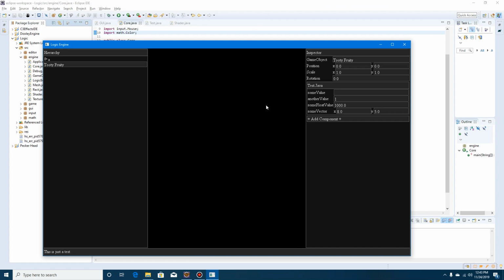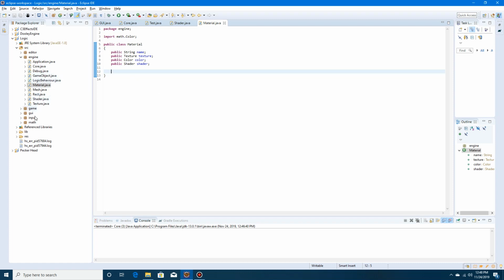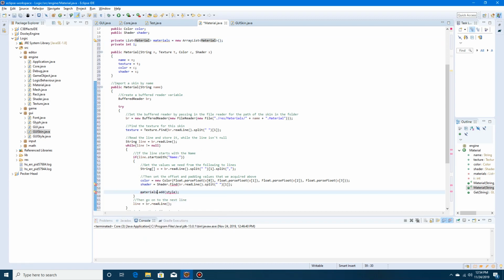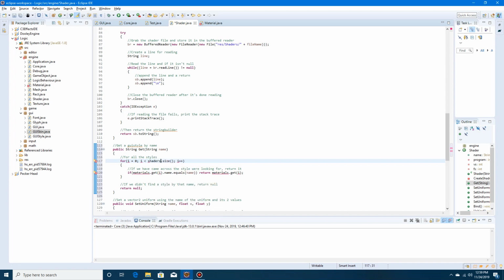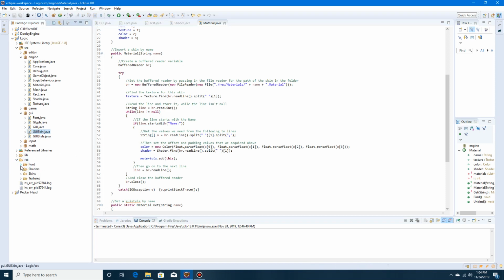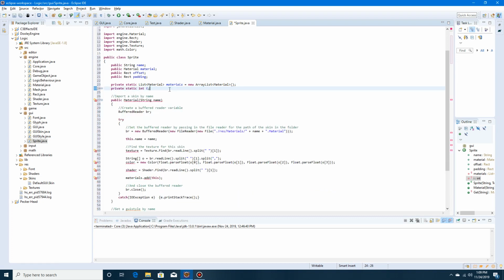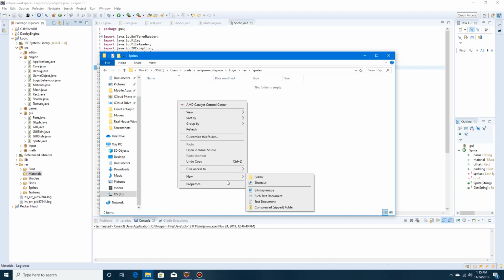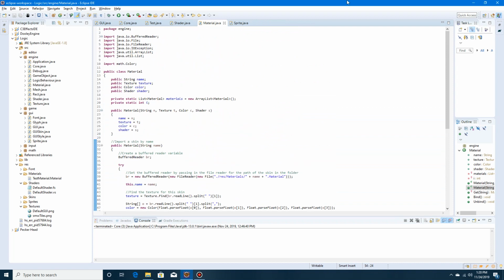LWJGL 3 2D Game Engine (Sprite, Material) #19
In this episode we get ready for the renderer by creating the sprite and material classes and files.

Josyah Dooley